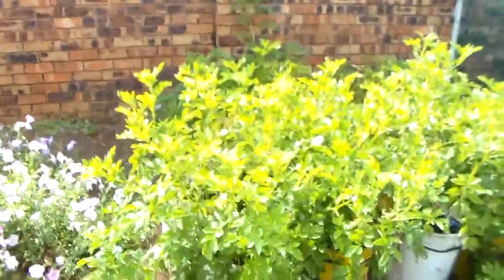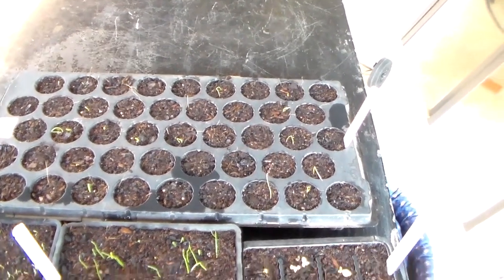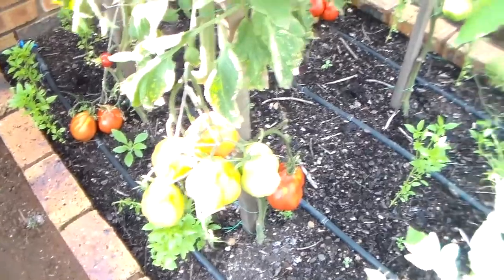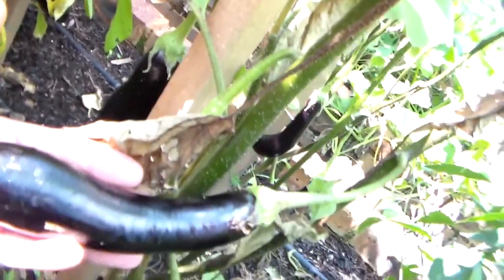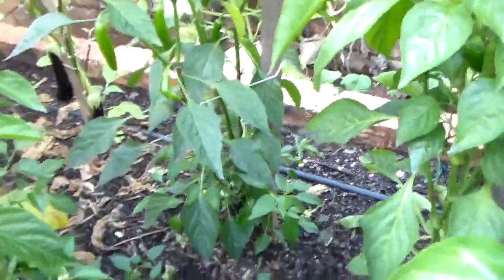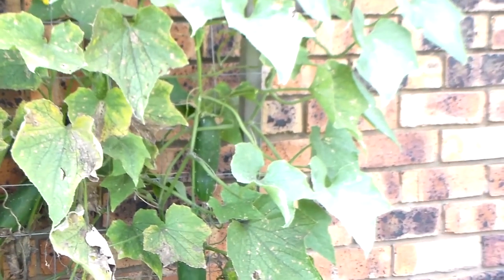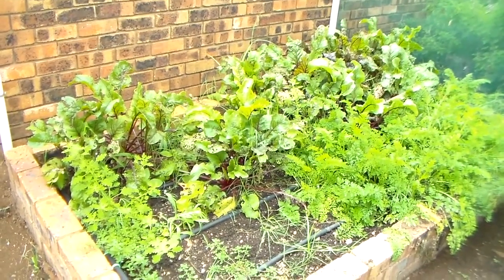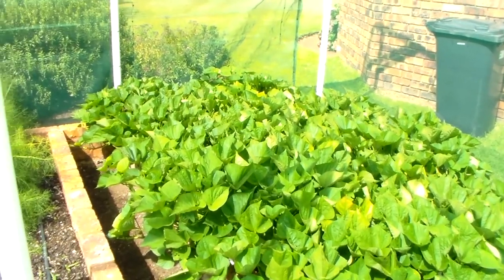Giant Tomatoes. (Filmed 22 January 2017)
Everything is growing so quick now, especially the tomatoes which have produced some giant tomatoes, some of which are bigger than my hand.I haven't spent much time in the garden since the last video and it looks like it needs a bit of TLC. Hopefully, I'll get some time to get out there and get everything back in shape.